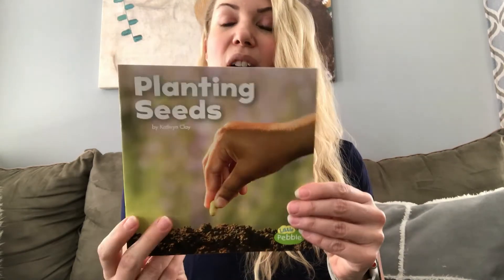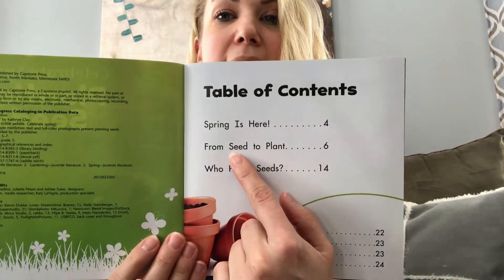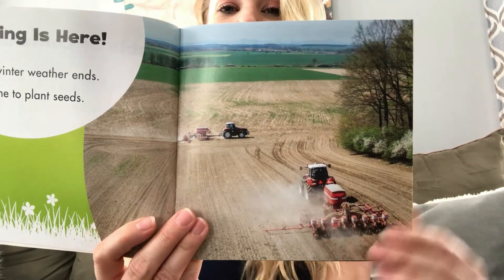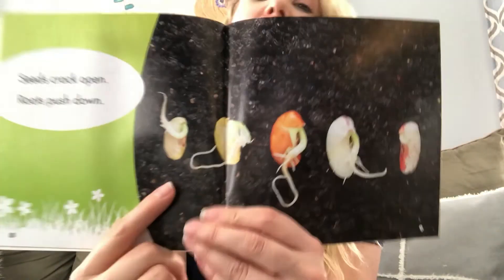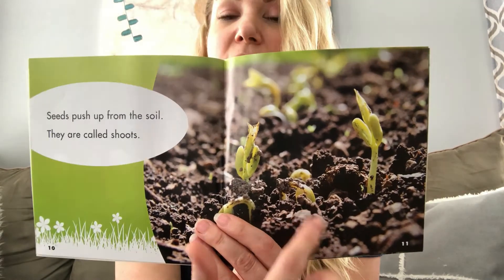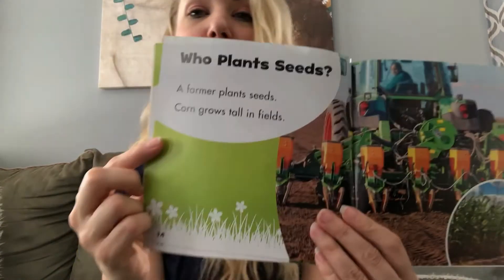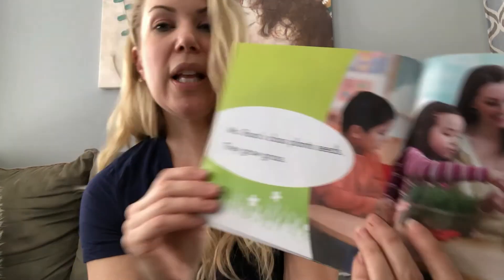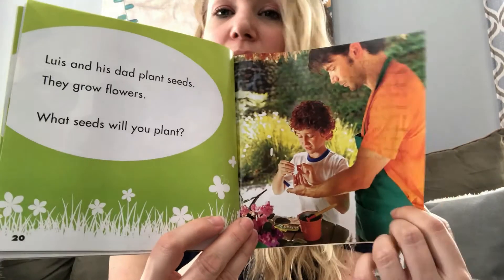Planting Seeds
Our first video that links to our unit on plants in the green booklet is a book called Planting Seeds by Kathryn Clay and published by Capstone Press. In the video I reference that we have begun talking about plants already which is not quite true as this is the first video in the series. My apologies for the slight mix up.

If you or your child is interested in learning more about plants check out this fantastic video on YouTube ENJOY!